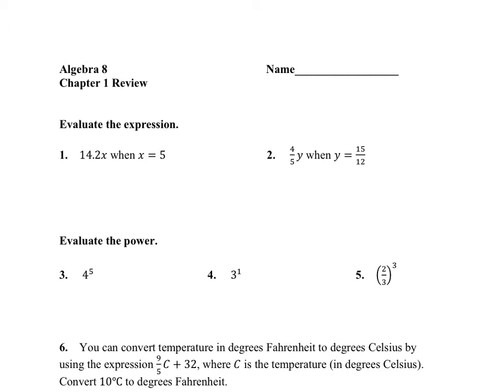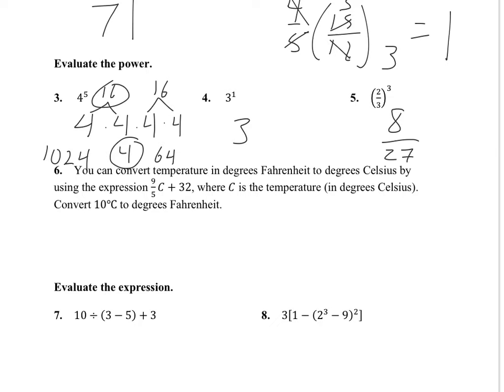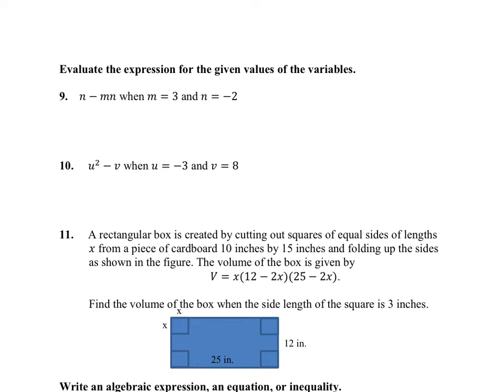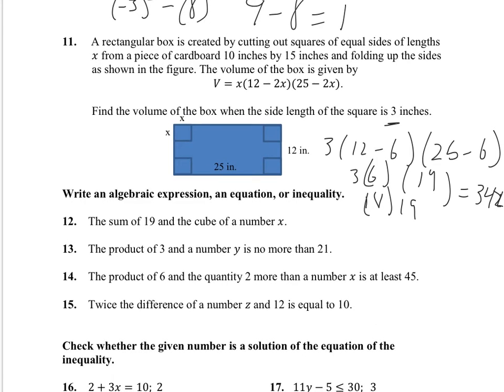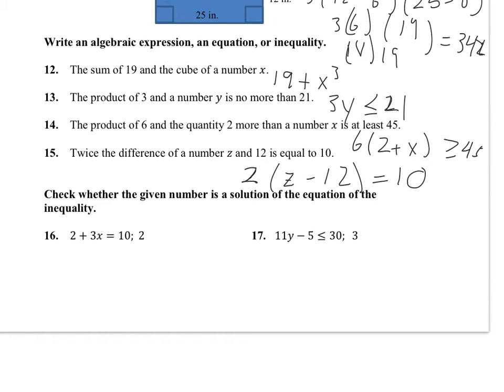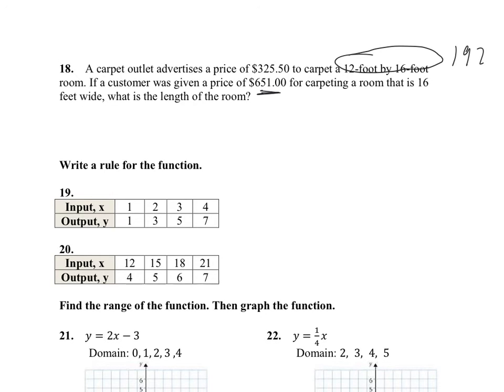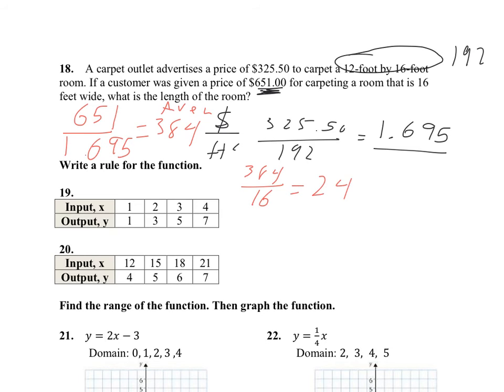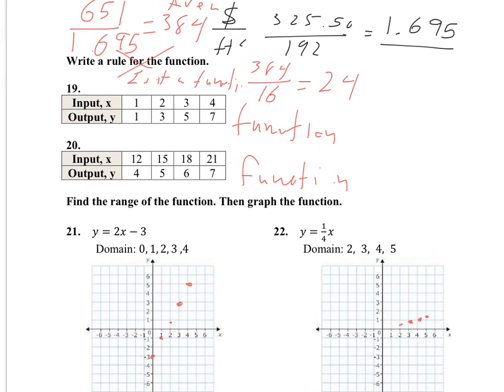Alg 8 chapter 1 review 2016